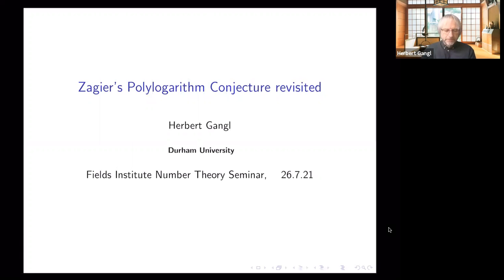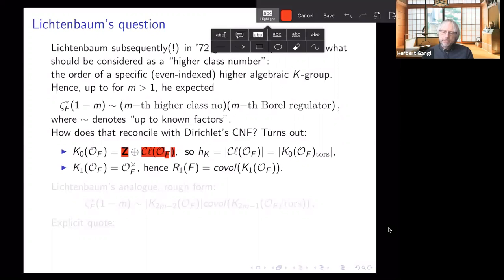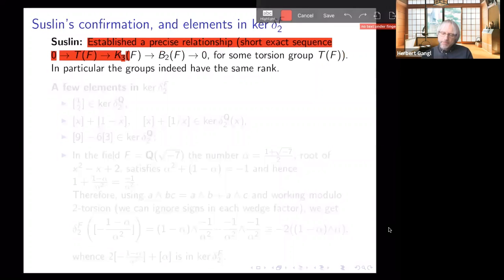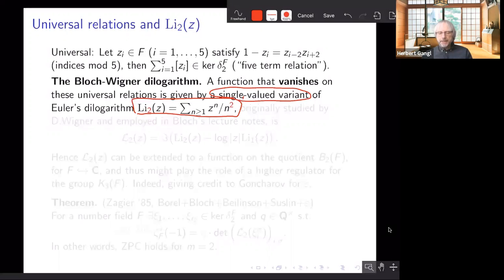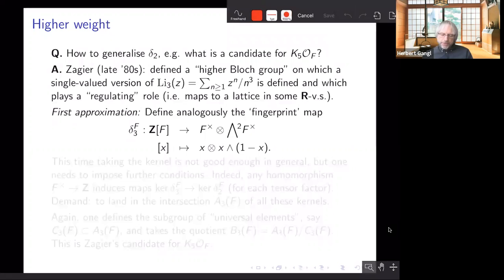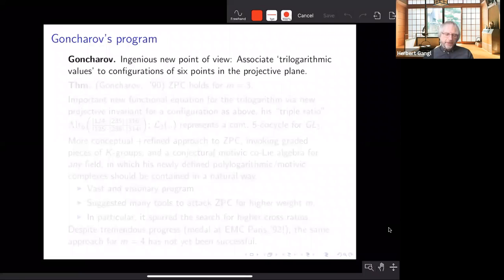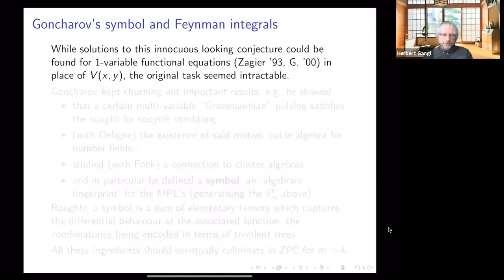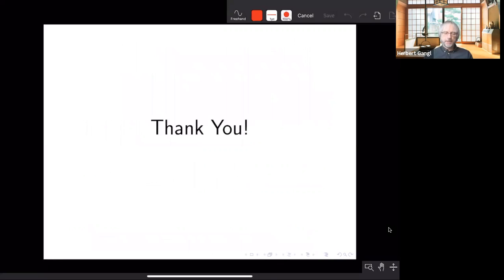Zagier's Polylogarithm Conjecture revisited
Herbert Gangl, Durham University
July 26, 2021